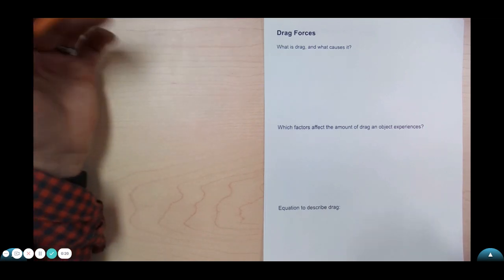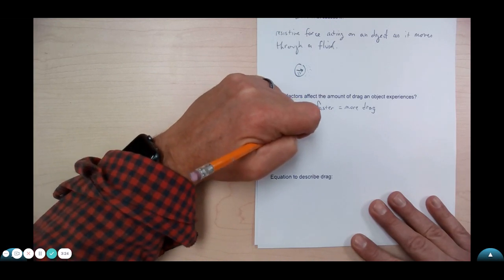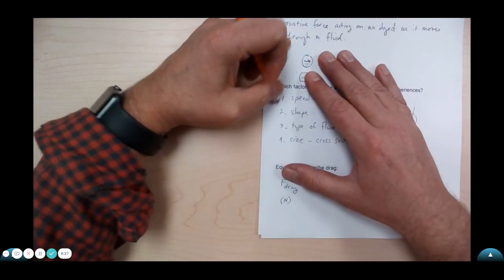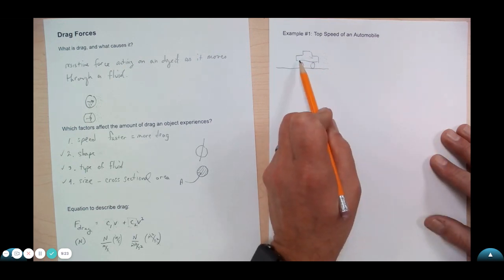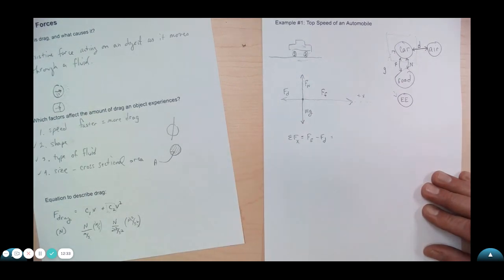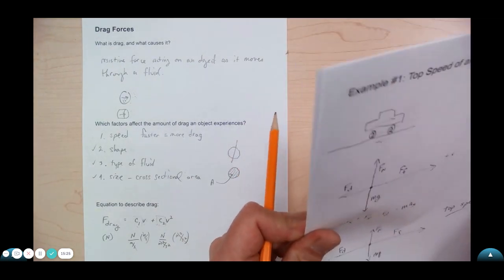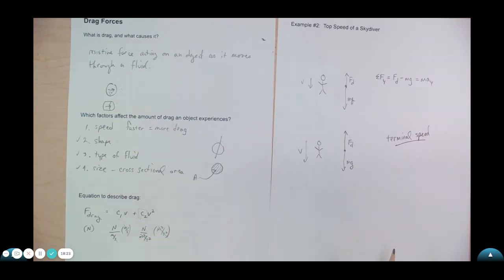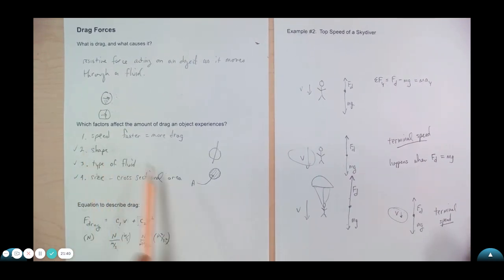Drag Forces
A description of what causes drag forces, the factors that affect the size of the drag force, and how it is relevant to the AP Physics 1 curriculum.  Newton's three laws are used to explain why terminal (top) speed exists for objects.

Appropriate for introductory physics courses.